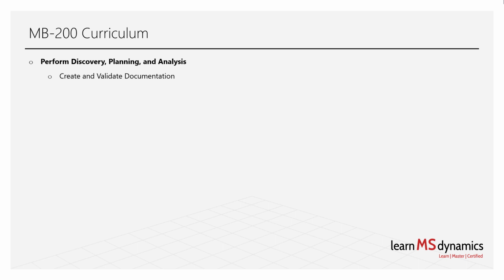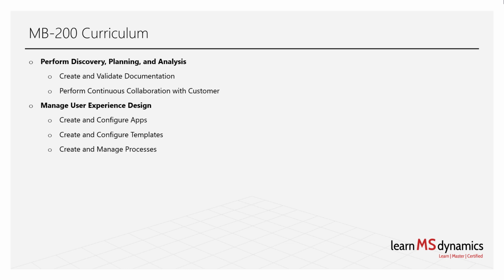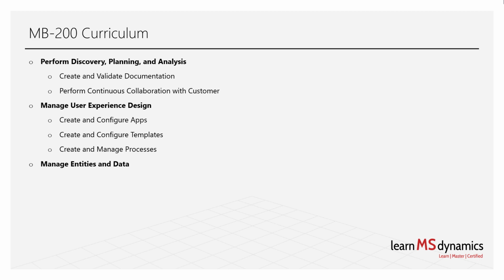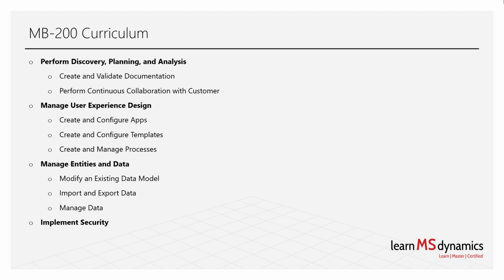★★★ Free MB-200 Exam Video - MB-200 Exam Curriculum Explained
Watch the free MB-200 Exam - Microsoft Power Platform + Dynamics 365 Core Video. Learn about the exam curriculum.